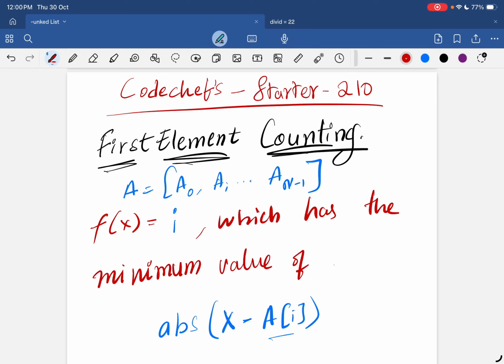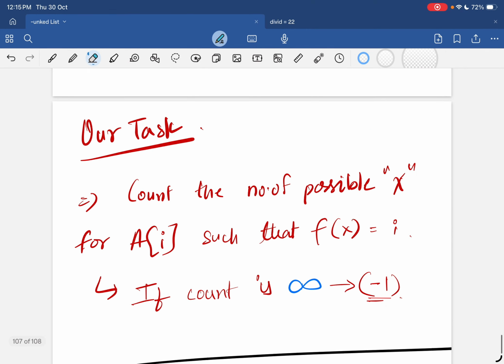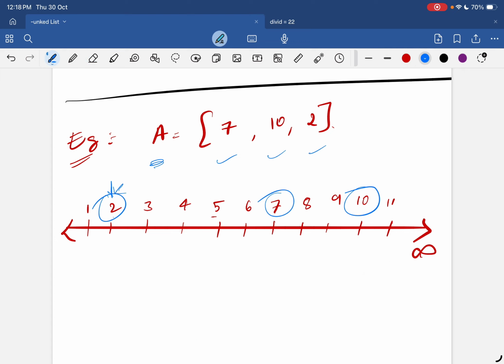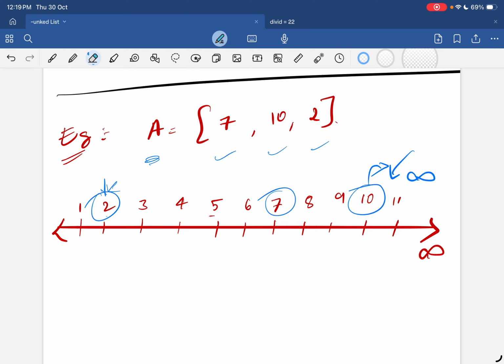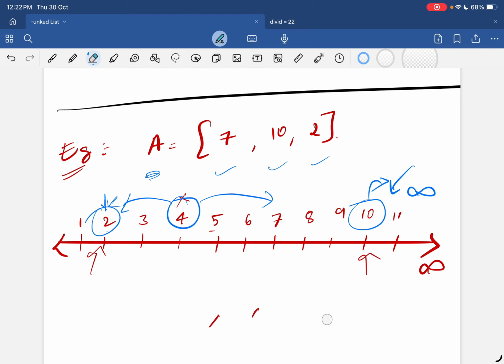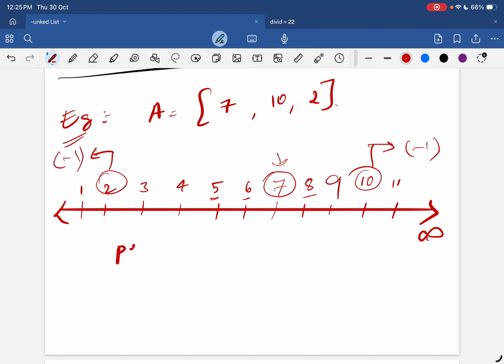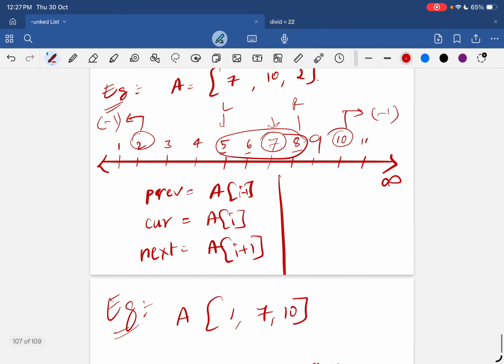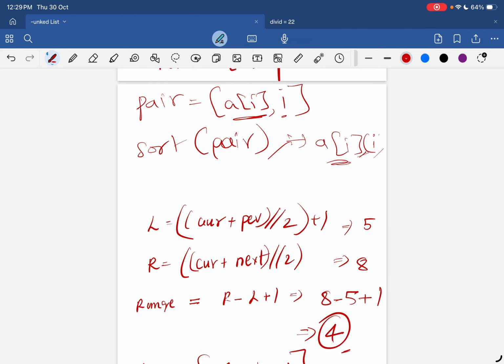First Element Counting || Codechef Starter - 210 || Video Editorial